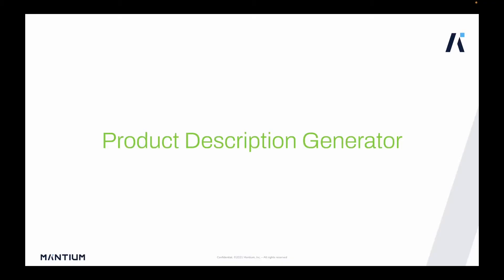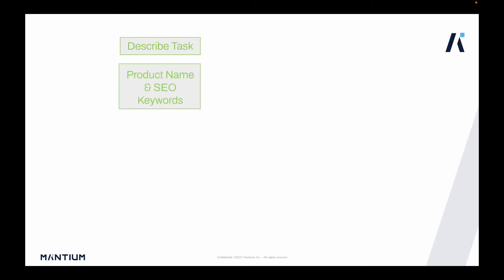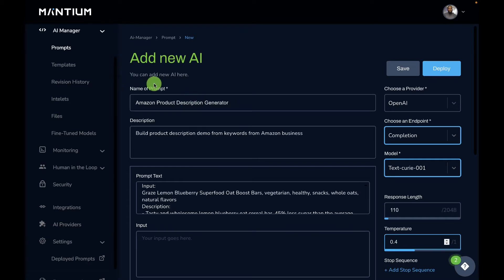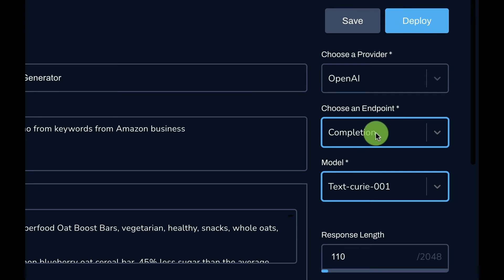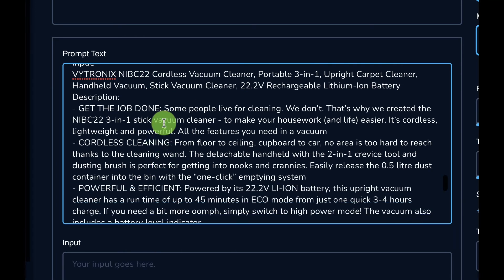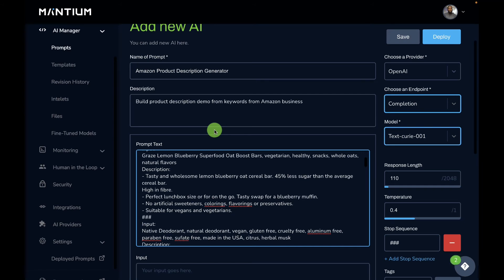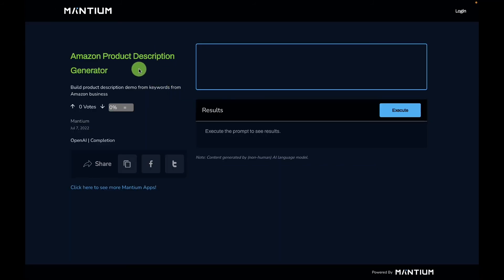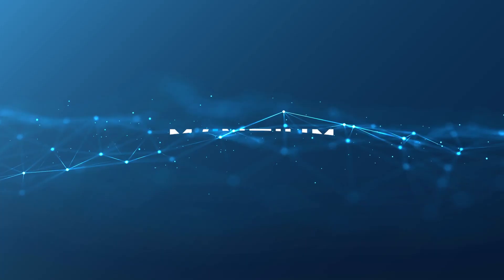Build an Amazon Product Description Generator using OpenAI GPT3 | No-Code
Learn how to build a Product Description Generation Application with the OpenAI GPT3 model using the Mantium No-Code Platform.

Tutorial Resources 📖

Timestamps ⏰

00:00:00 - Introduction
00:01:44 - Create Your Prompt
00:04:49 - Test The Application
00:06:05 - Conclusion

More Resources 📖